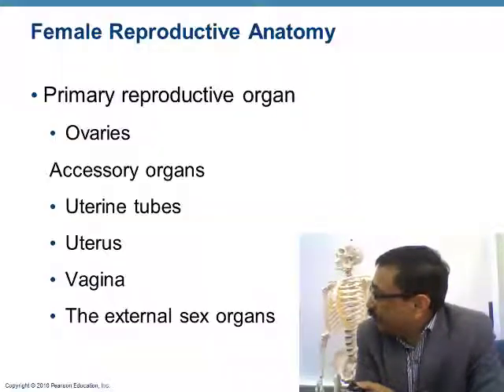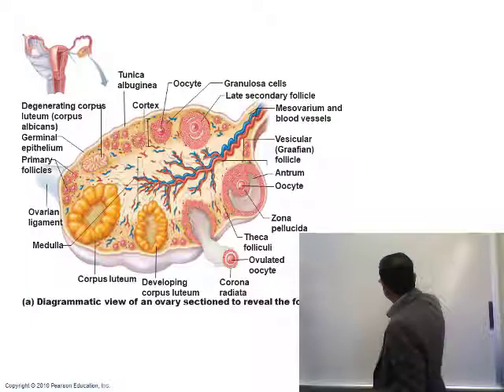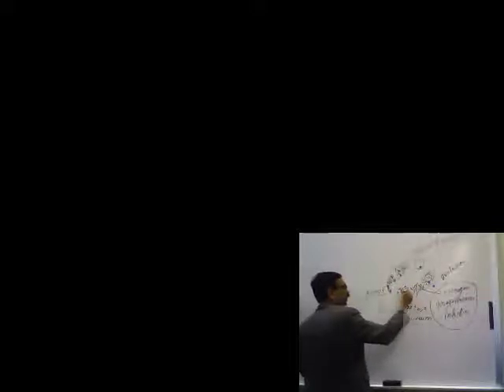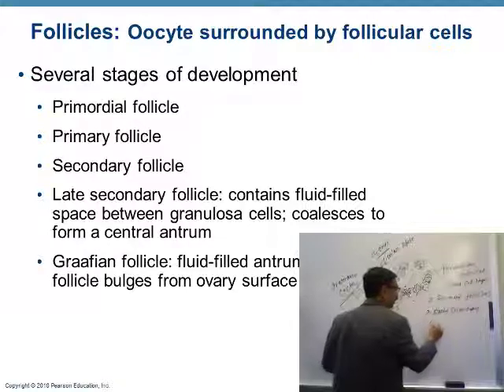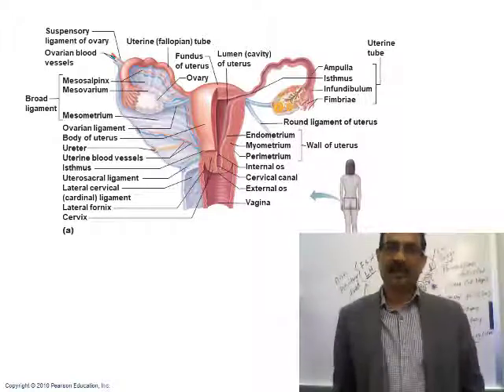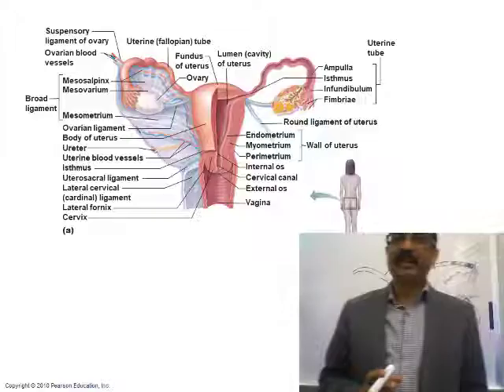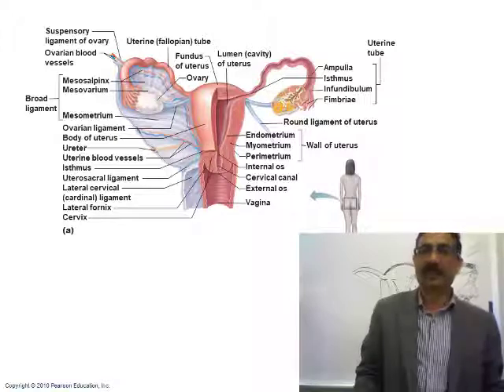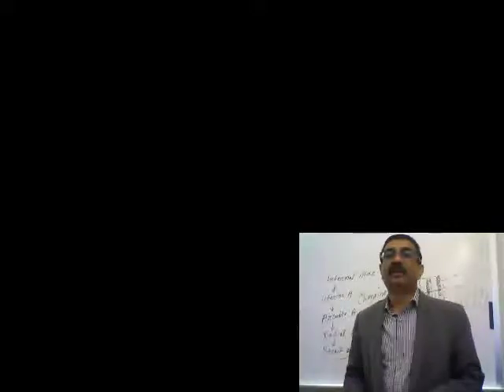Reproductive female 1